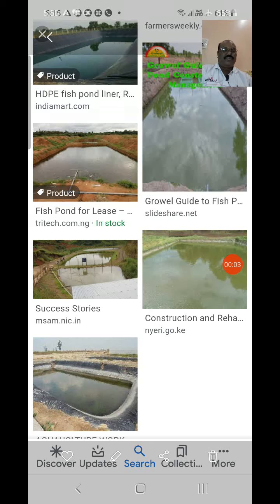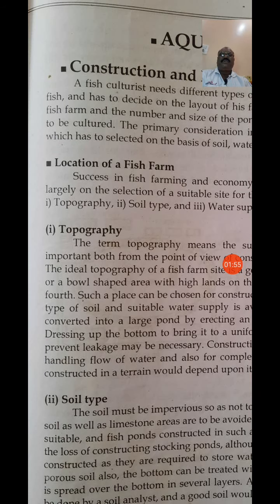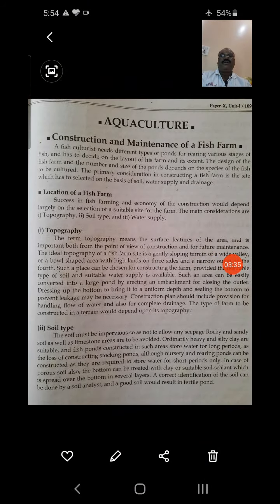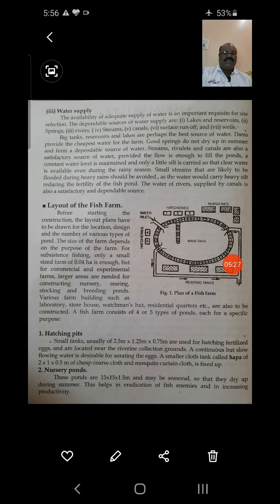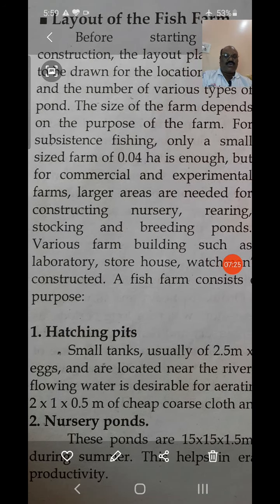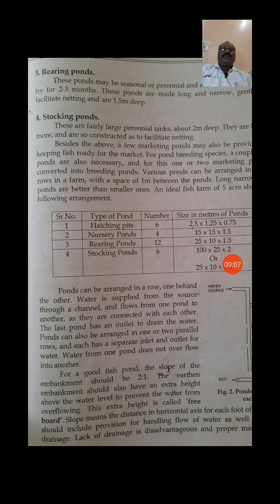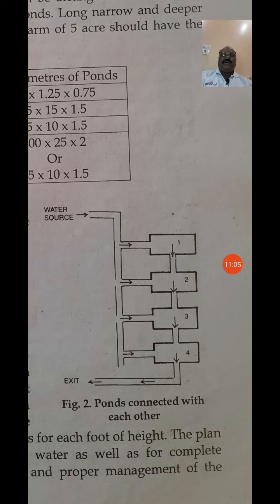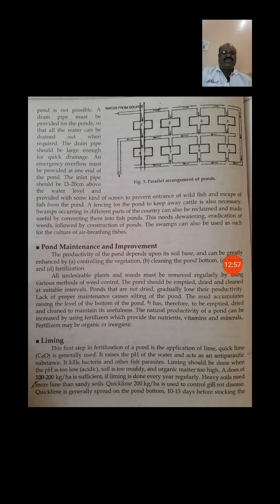Aquaculture:Construction of fish farm.